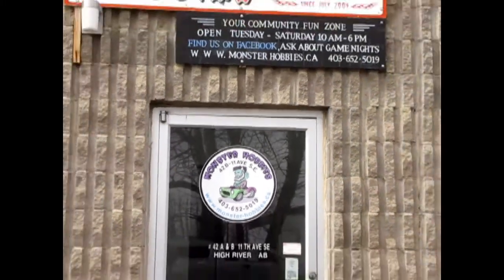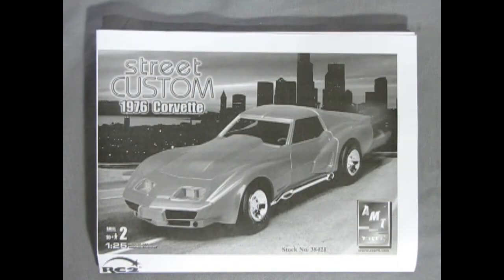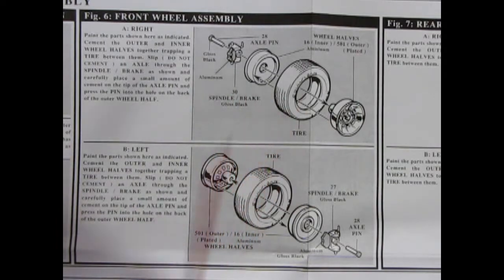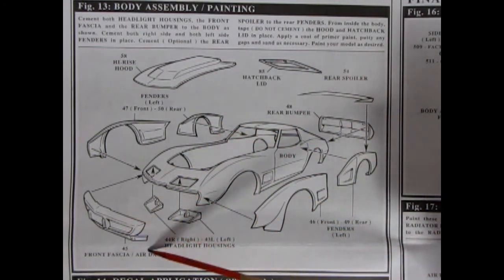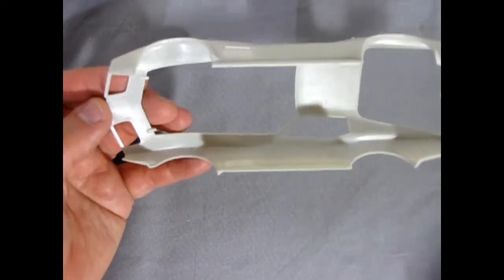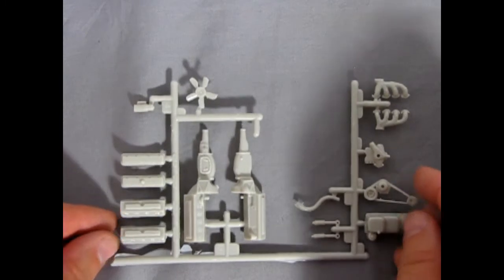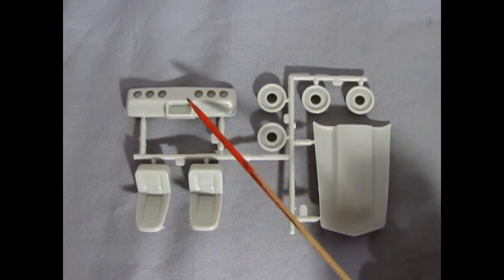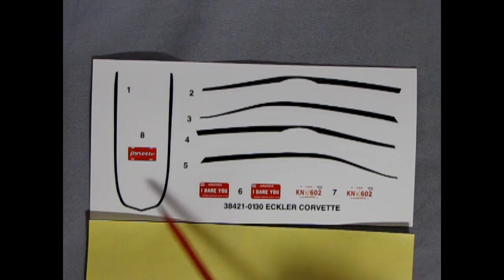Model Car Garage - The 1976 Corvette Custom by AMT/ERTL - A Model Car Unboxing Video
With a history that stretches back more than 50 years, Eckler's was one of the pioneers in classic cars restoration.

Today on the Monster Hobbies Model Car Garage, we will be looking at the 1976 Corvette Street Custom by AMT/ERTL. This is a model car unboxing video we hope you will enjoy.

Eckler's traces its origins back to 1961 when founder Ralph Eckler fabricated a one-piece hood for a crash-damaged 1960 Chevrolet Corvette in his father's Moline, Illinois, gas station, and subsequently opened a one-man body shop in nearby Rock Island. At that time, he had no way of knowing that his fiberglass molding efforts would be the start of a business empire.

Throughout the 1960s, the company built a notable reputation by offering high-quality, hand-crafted fiberglass body panels for the repair and customization of Corvettes.

The customization craze of the mid-'70s added more customers and more requests, prompting Eckler's Corvette to produce everything from fender flares and spoilers to full body kits (in Can-Am wide-body and shooting brake configurations). Later, he negotiated a deal with GM allowing Eckler's to reproduce discontinued parts for Corvettes that were necessary for the restoration and preservation of the cars.

In 1972, the company published its first catalog and distributed it to approximately 2,000 Corvette enthusiasts.

A Mississippi River flood in the early '70s destroyed inventory, along with a few customer cars, nearly bringing an end to the operation in Illinois. Looking for a location where he could indulge in his passion for Corvettes as well as his second passion, fishing, the company relocated to Titusville, Florida, location in 1973.

Eckler's Warehouse During the next two-plus decades through the '70s, '80s and mid-'90s, Eckler's built a strong reputation and sizable loyal customer following that would establish the company as the premier provider of aftermarket restoration and performance parts and accessories for Corvettes.

Back in 1977 AMT produced a model kit of the Eckler Custom Corvette and the model kit was re-released 7 times, one of those models being the Farah Faucet "Foxy Vette" with the addition of a new back panel and tail lights from a mid 1970's Chevy Monza.

That mode car lives once again as this 1976 Corvette Street Custom by AMT/ERTL released under the RC2 brand name in 2007.

One thing that is nice about this model is that it has the correct Chevrolet Corvette 350 CU. In engine under the hood. The massive 454 CU. In engine that Corvette's powerhouse was dropped in 1975 due to federal regulations, a push to economical cars and the gas crisis. Unlike the AMT 1975 Corvette which was really a 1974 Corvette in disguise, it is nice that AMT got the engine right for this kit.

The engine of the AMT/ERTL 1976 Corvette Street Custom model car kit is made up of a two piece engine block with transmission halves molded on, cylinder heads, water pump/timing cover, oil pan with filter, valve covers, intake manifold, carburetor, starter, exhaust manifolds, alternator, belt and pulleys, fan, air cleaner, air intake duct, ignition shield and upper radiator hose. A total of 20 parts.

The interior is typical for these Corvette model kits and is made up of an interior bucket with center console, dashboard, steering wheel with column, shifter and bucket seats.

The chassis and running gear of the 1976 Eckler Corvette by AMT/ERTL consist of a frame/pan, pose-able wheels, 6-piece differential/axle with stabilizer bar and rear control arms, frame cross-member, lower A arms with coil springs, tie rod and front stabilizer. There is a spare tire cover, differential, inner fender aprons, radiator, radiator shroud and firewall that also glue onto the chassis and finish off the engine bay area.

The real selling feature of this model car are all the custom body pieces. To start with, you get a custom body with a fast-back roof panel. If this wasn't enough, you can add on a high-rise hood, hatchback deck lid with optional rear window louvers, rear bumper with 6 tail lights, front and rear fender flares, rear spoiler, tunneled headlight housings, side mirrors, a choice of two different styles of lake pipes, Monza gas cap, hatchback support struts, and a front fascia impact bumper.

The 1976 Corvette Custom by AMT/ERTL is a model car that will go together easily, look terrific on the shelf and bring you joy for years to come. If you can get your hands on one of these, do so!

You may ask yourself "Where can I purchase the The 1976 Corvette Custom by AMT/ERTL?".